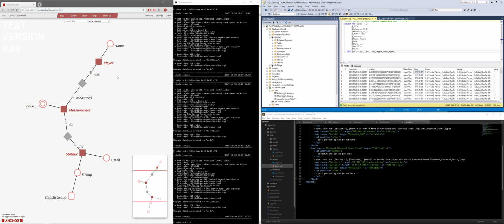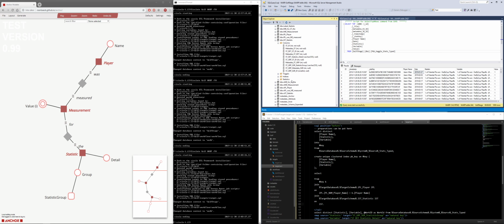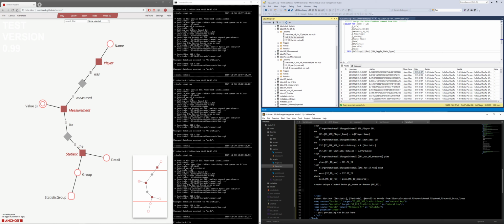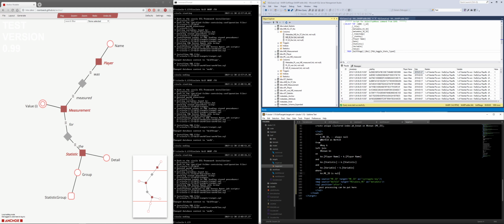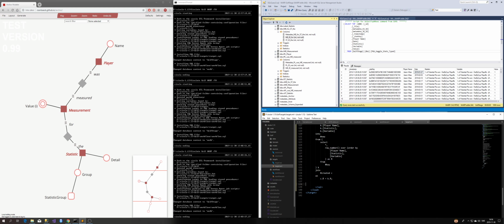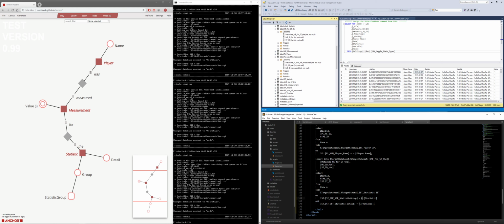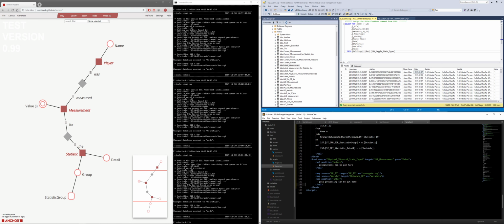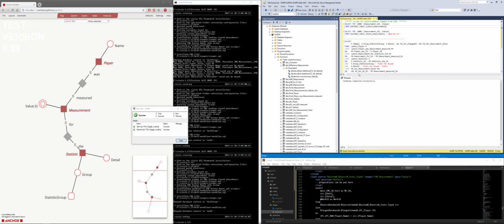Quick DW - part 4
We quickly build a small data warehouse using the sisula ETL framework. Part 4 (final part).